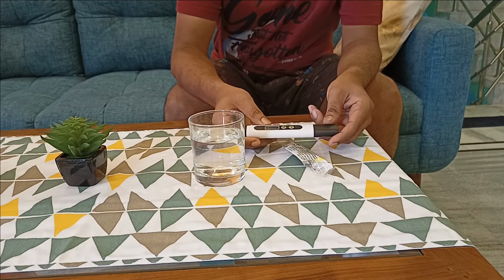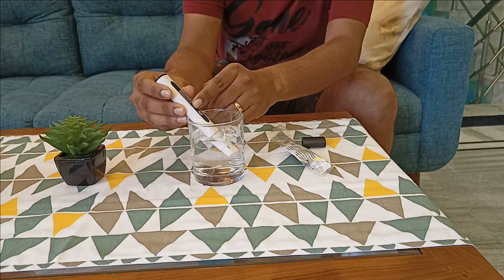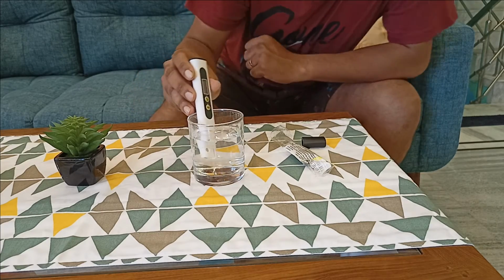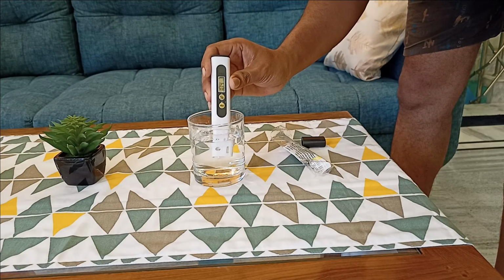TDS metre unboxing | how to use TDS metre | Drinking water quality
If you are using RO system to purify the drinking water and don't know when to service your RO then this video is for you. In this video I have shown TDS metre unboxing , how to use TDS metre , Essential equipment for drinking water testing.
@Roy's Quest

My channel

Material Buying link

Take a look at this Glun Water Quality Purity Tester 0-990 PPM Digital TDS Meter on Flipkart